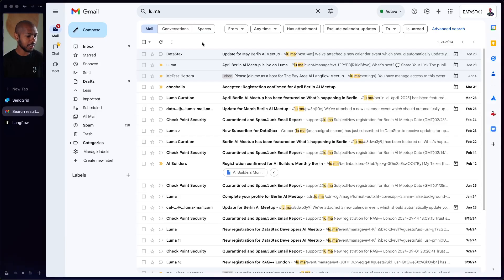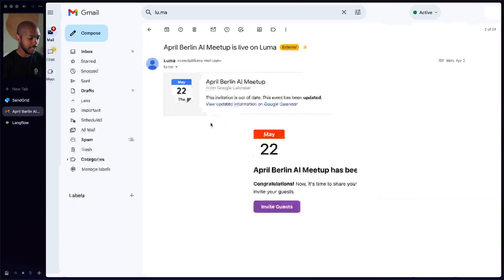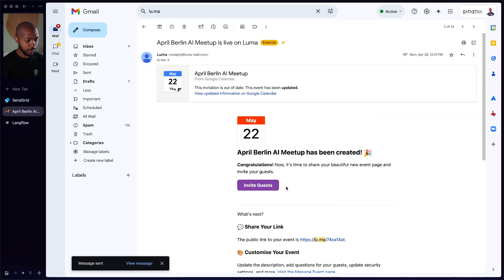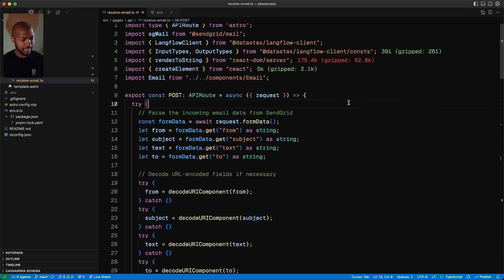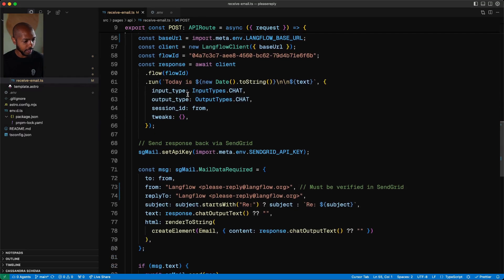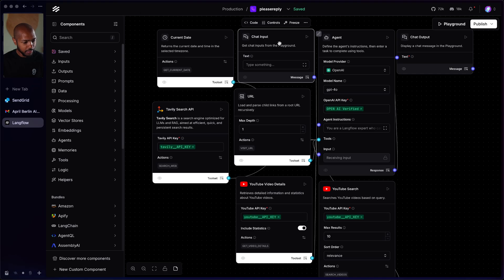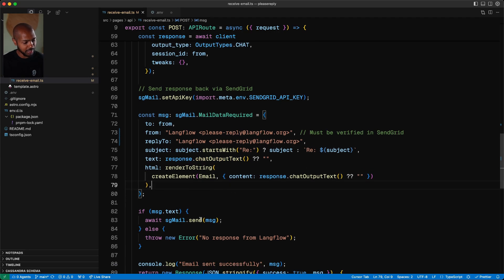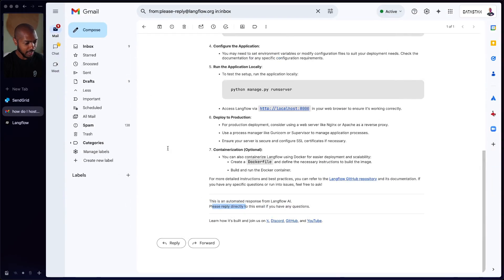From no-reply to please-reply: How to create an autonomous email AI agent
It's common to receive emails from 'no reply' addresses, but with generative AI and tools like Langflow, we can do better! Langflow is pioneering a move from 'no reply' to 'please reply', encouraging more interaction through AI email agents. Learn how Langflow and artificial intelligence can improve email communication.